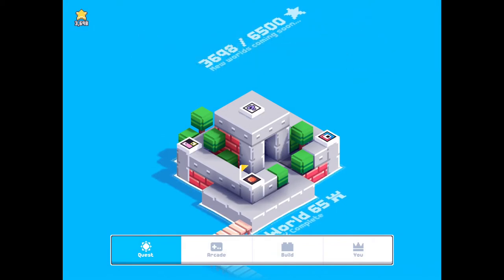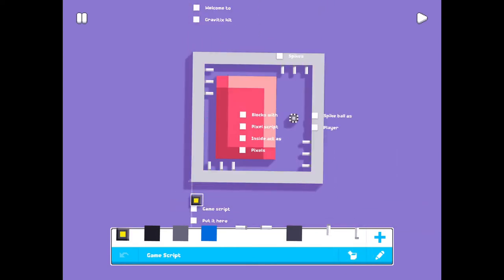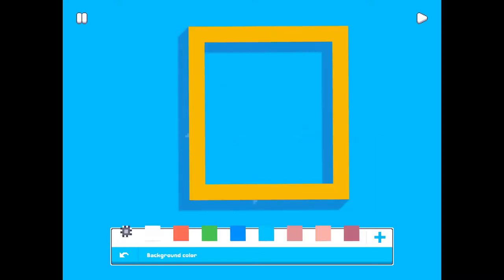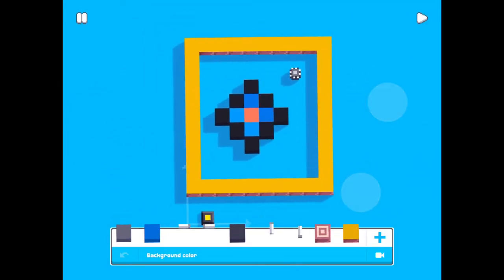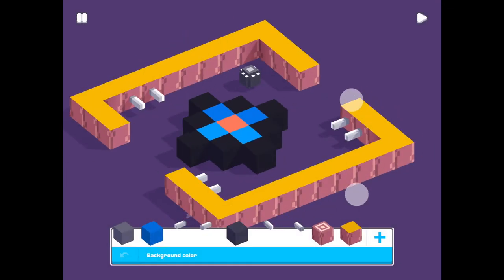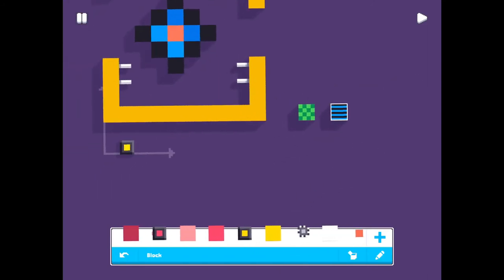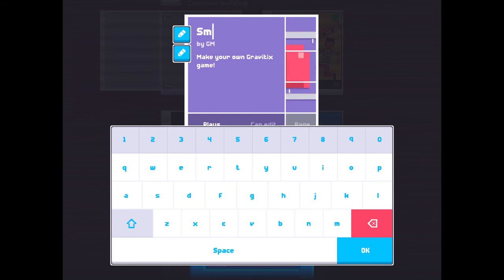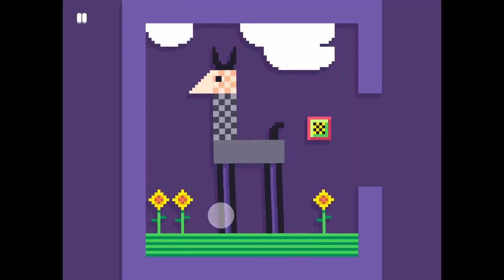2. Grandma’s guide to Fancade Kits: Gravitix Kit by R3DZ3R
Make a game in Fancade using Gravitix Kit.